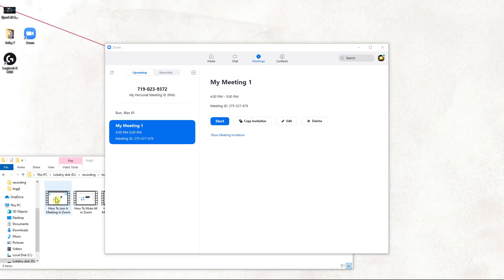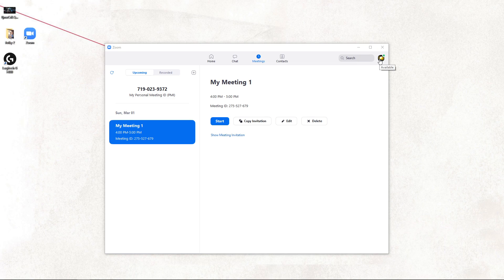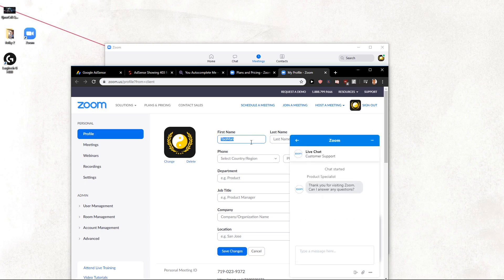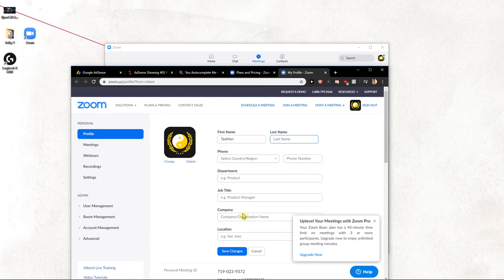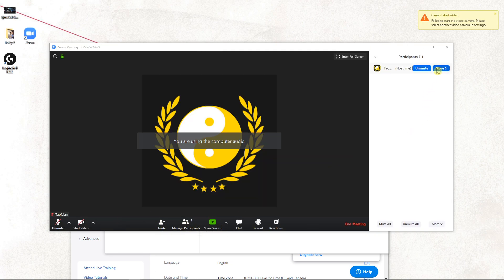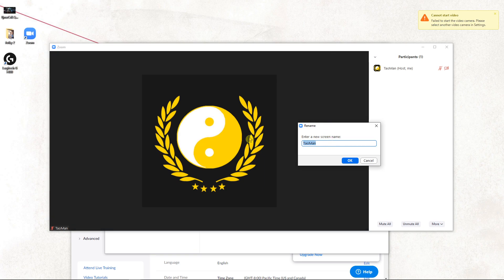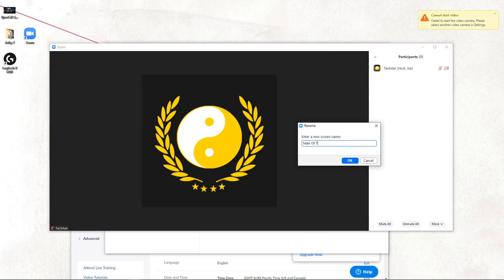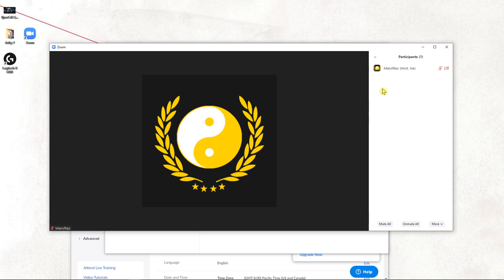How To Change Name In Zoom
In this video you will learn How To Change Name In Zoom

 , transferwise ‏‏‎ ‎

GET AMAZING FREE Tools For Your Youtube Channel To Get More Views:
Tubebuddy (For GROWTH on Youtube):